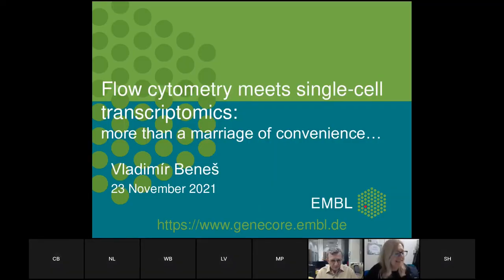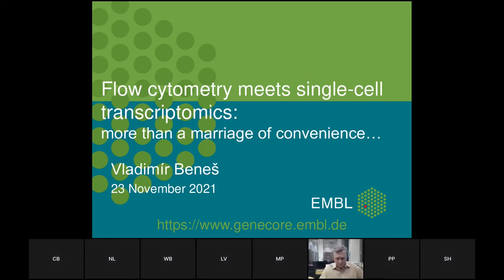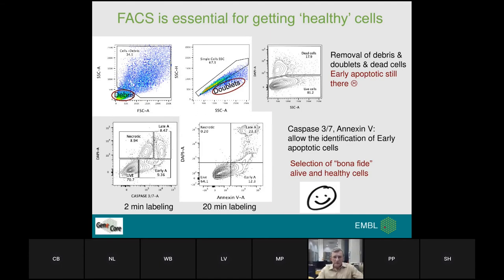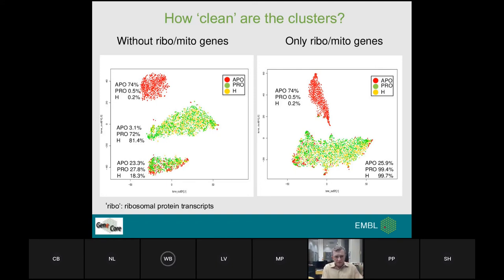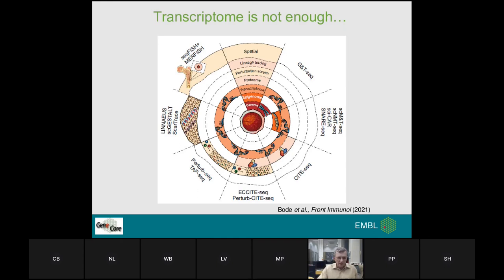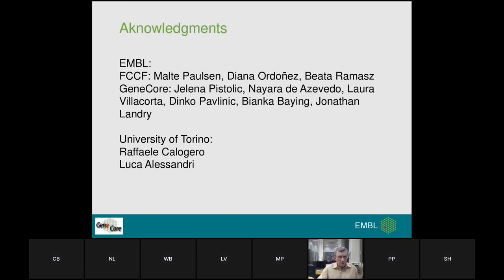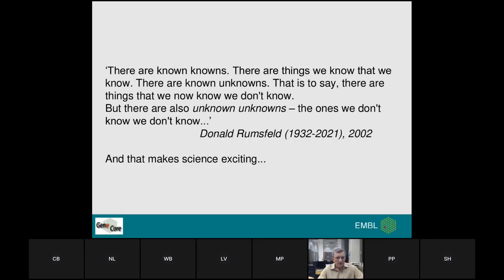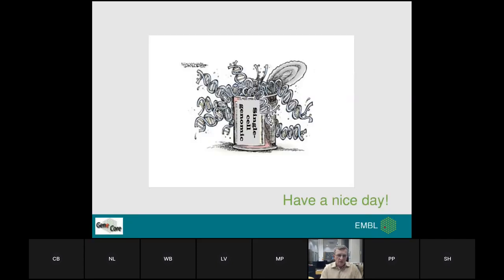Microgenomics 2021: Flow cytometry & single-cell transcriptomics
Vladimir Benes (European Molecular Biology Laboratory): "Flow cytometry and single-cell transcriptomics: much more than a marriage of convenience"

A methodological possibility to analyse transcriptomes of individual cells, natural principal units of form and function in living organisms, has become an important drive enabling a dramatic increase of our knowledge on functional principles governing their existence. It also provides us with an unprecedented insight into the previously under-appreciated large spectrum of cell types, their states as well as their heterogeneity. However, this on its own represents one of the largest obstacles of the methodology itself as it is becoming increasingly apparent that different cells respond differently to implemented experimental approaches. Although the principal workflow is established, its steps will vary depending upon the specimen of interest and will not be always identical among experimental systems. Therefore – in order to obtain meaningful results - it is necessary to pay an utmost attention to the performance and efficiency of all individual steps of the complex workflow. Ultimately, collectively we should be more concerned by what we are not ‘seeing’ as it inherently reduces our understanding of biological systems we are studying.